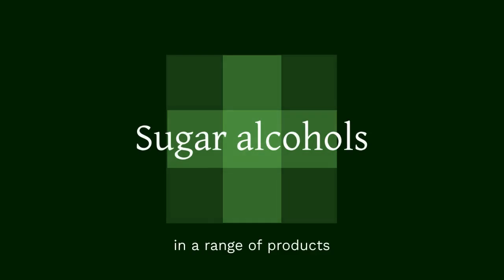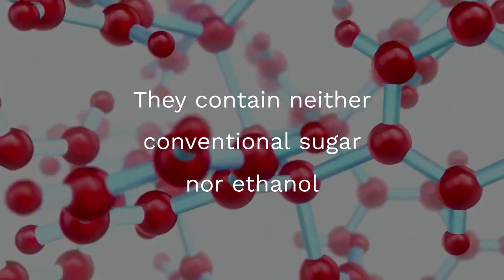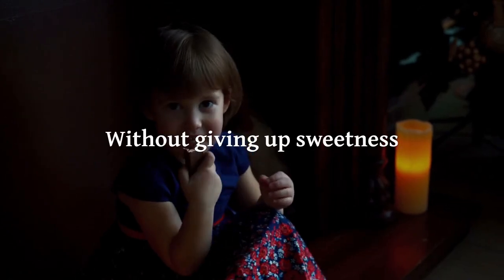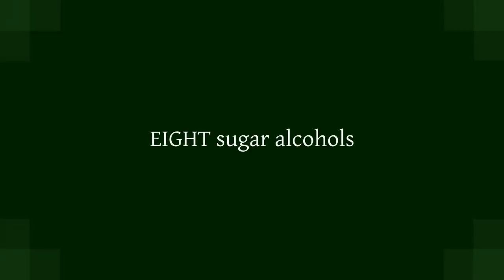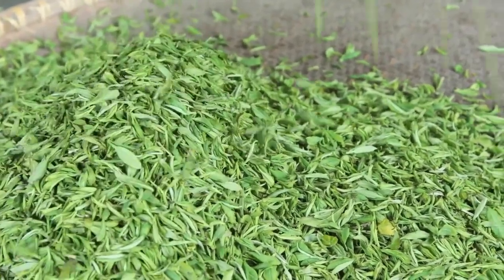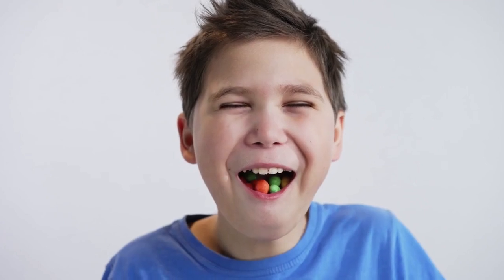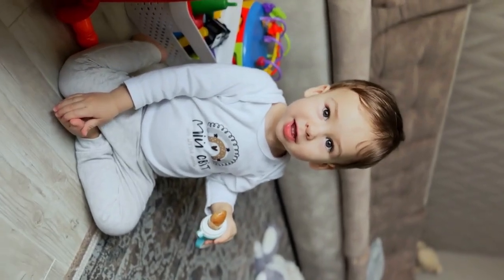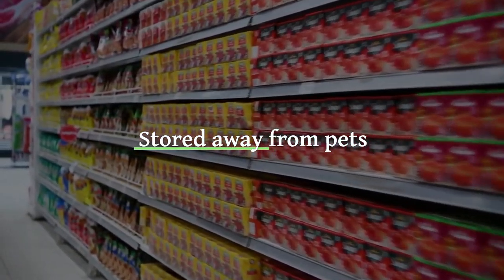Sugar Alcohols vs Regular Sugar: How They Differ, Their Benefits, and the Erythritol Controversy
Understanding the real difference between sugar alcohols and regular sugar means looking at how each one affects your blood sugar, calorie intake, and digestive system, and swapping table sugar for Anthony's Organic Erythritol Granules directly addresses the root cause of excess sugar consumption by giving you a zero-calorie, low-glycemic sweetener that tastes and bakes like sugar without spiking glucose or feeding harmful metabolic pathways. While the erythritol controversy has raised questions about large amounts and individual tolerance, erythritol remains one of the best-studied sugar alcohols for everyday use because most of it passes through the body without being metabolized, making it a practical bridge away from refined sugar for anyone trying to cut calories, manage blood sugar, or follow keto and low-carb lifestyles.

(paid link)